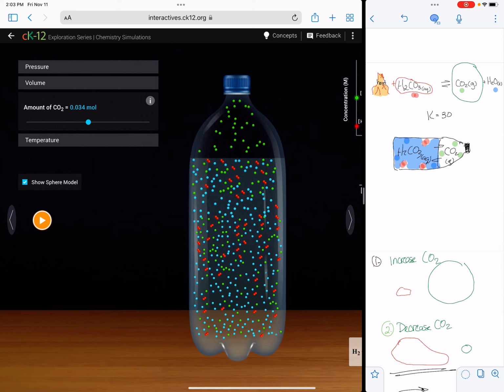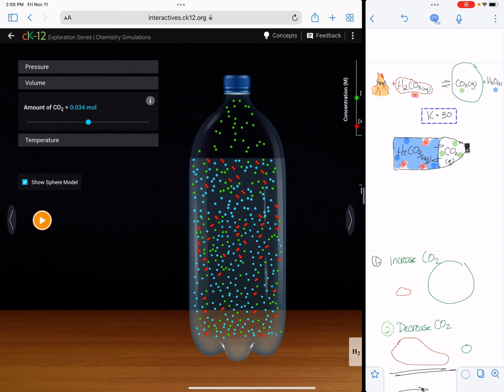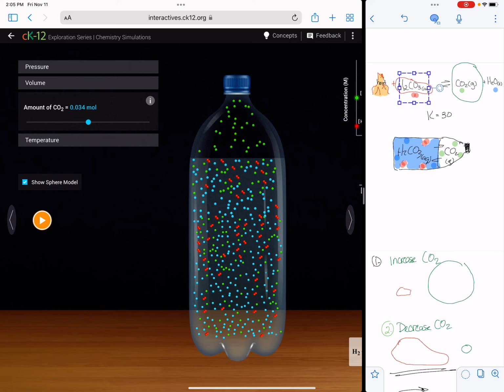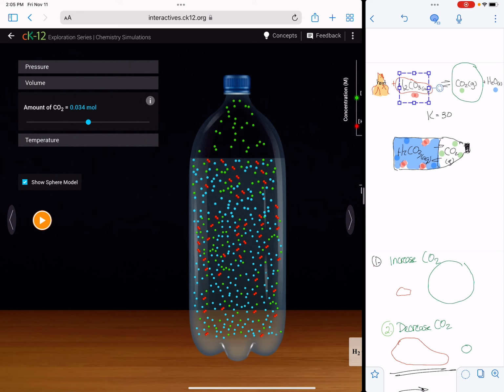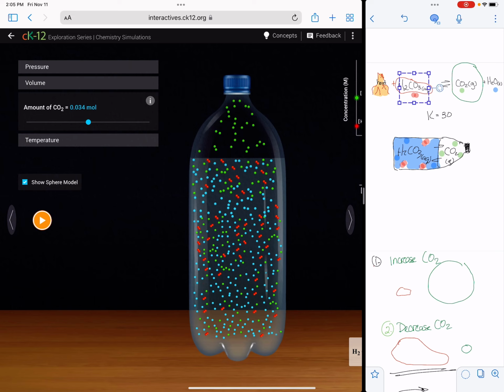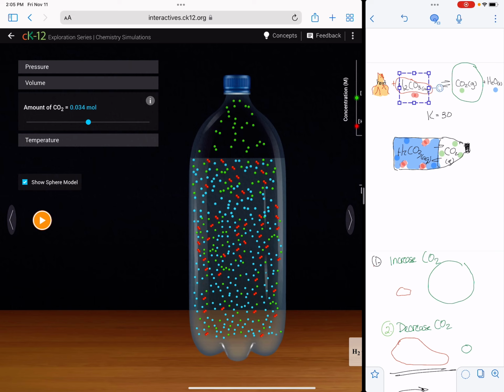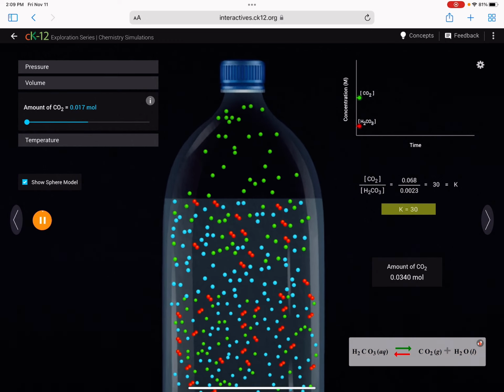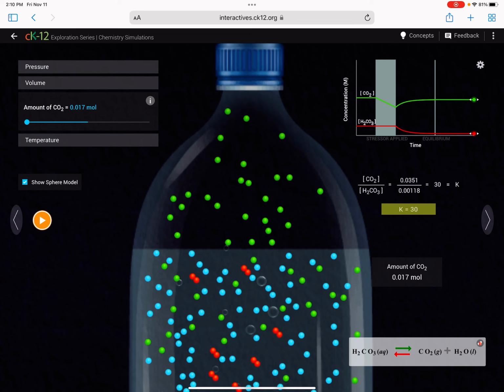Teach: Concentration LeChatlier (Bottle Simulation) w/cc